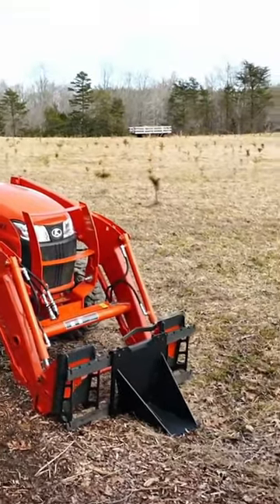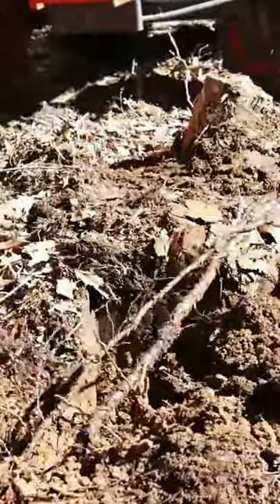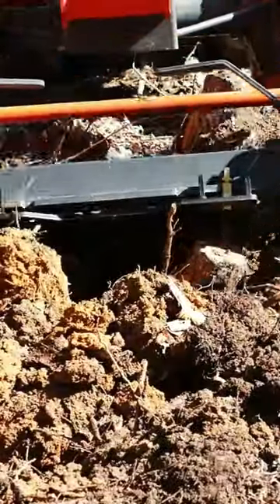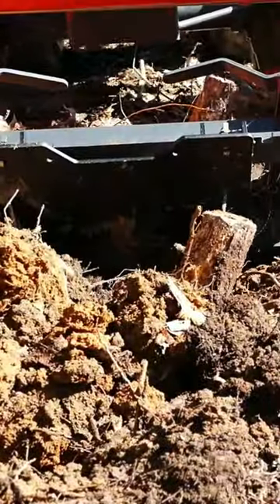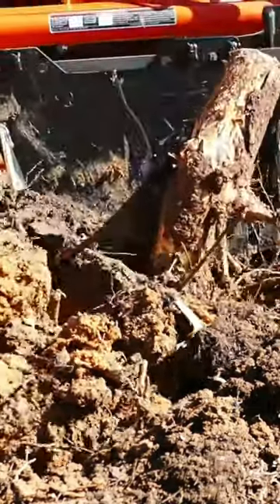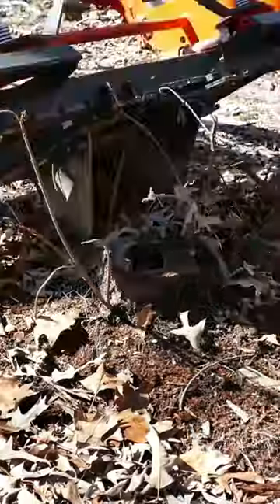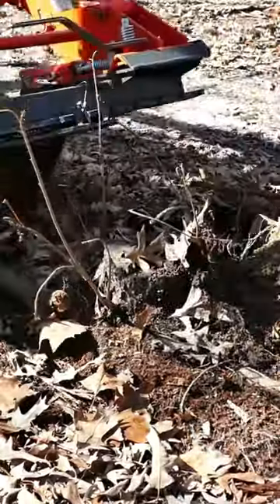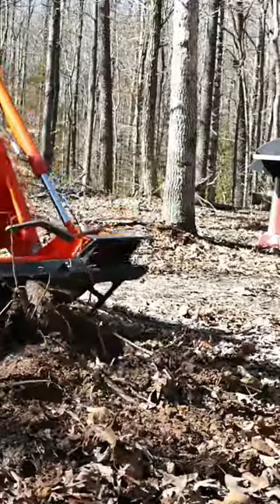Amazing Stump Bucket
Digging up stumps is easy with the stump bucket on the front of the Kubota